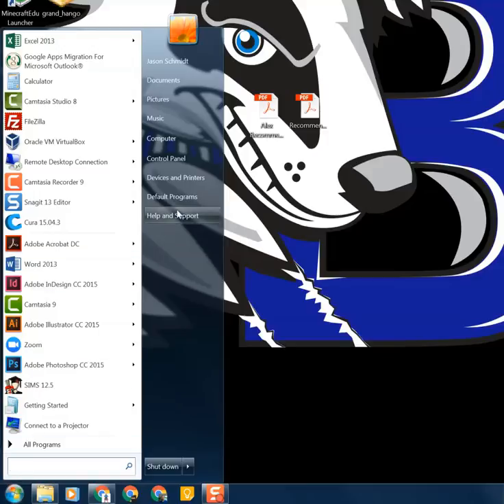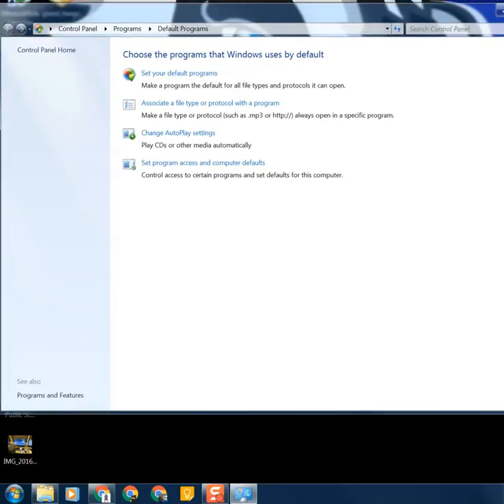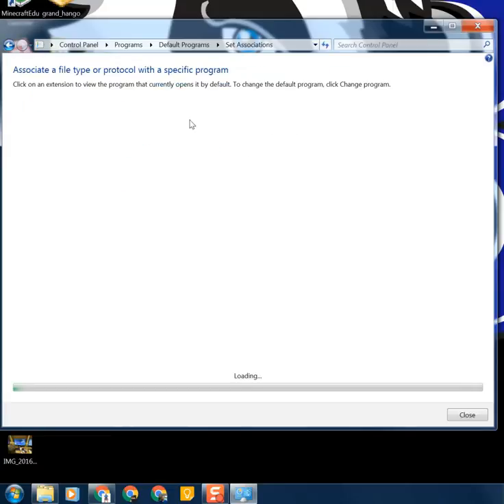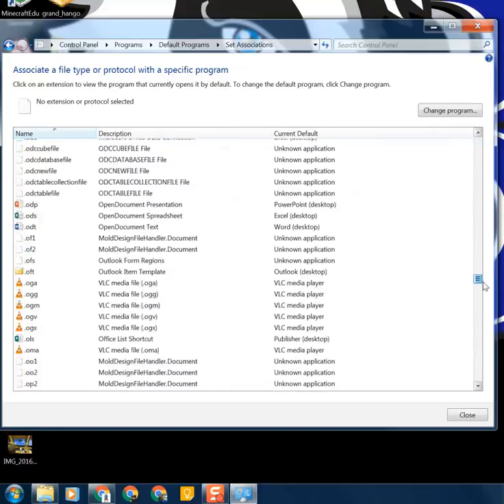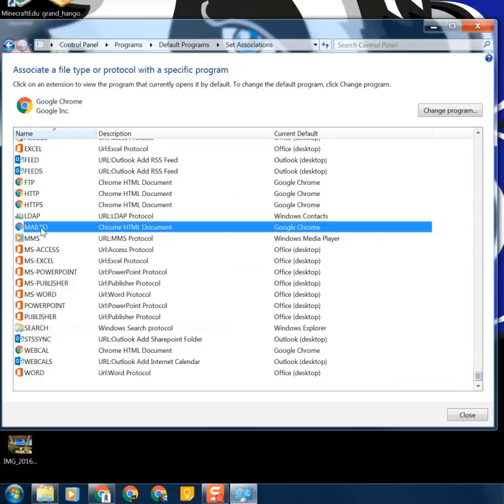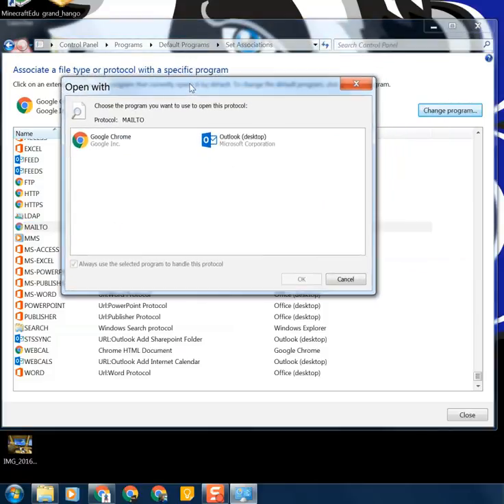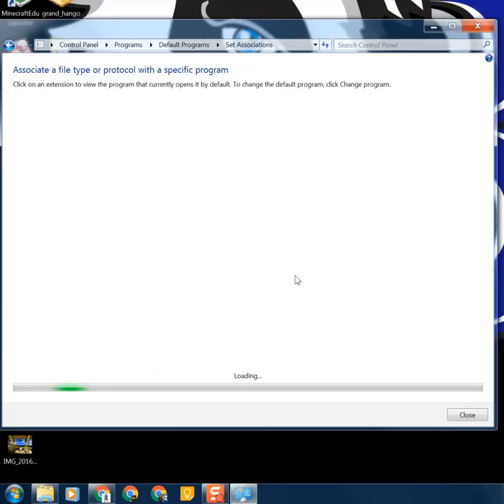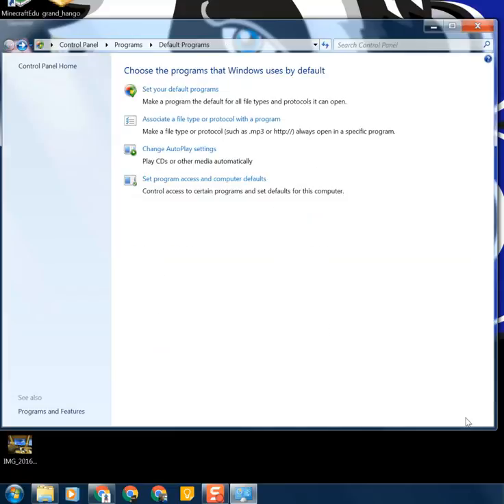Switch Mailto Protocol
This quick tutorial will show you how to switch the mailto: protocol in Windows to point to Google Chrome and Gmail as your default handler. This is a followup to the tutorial